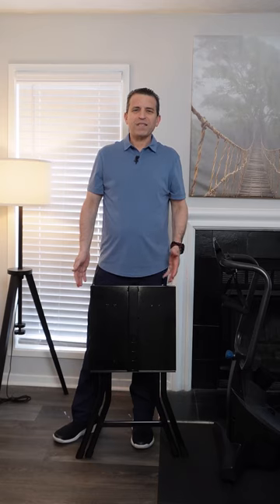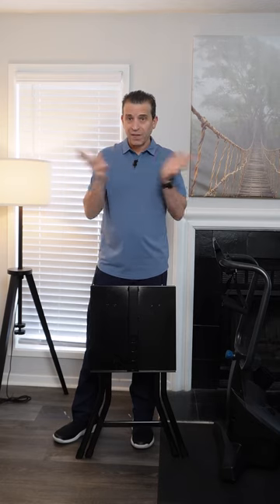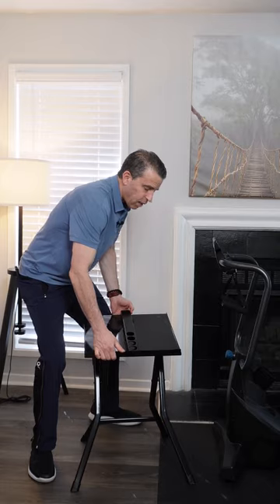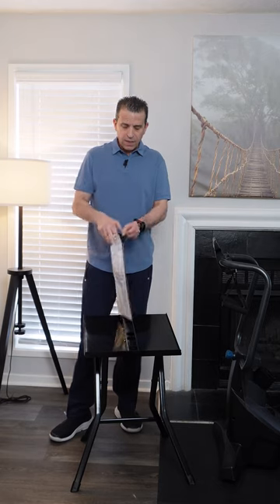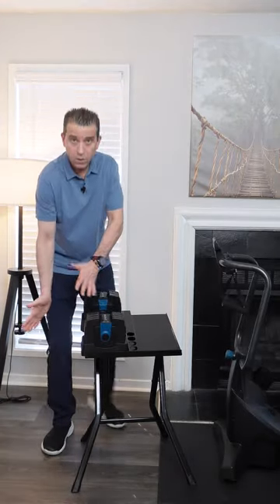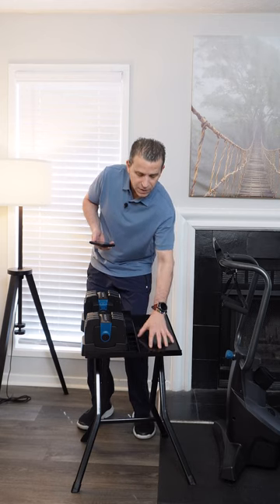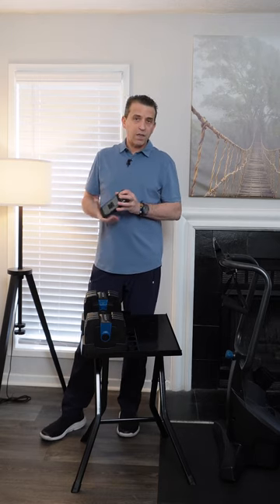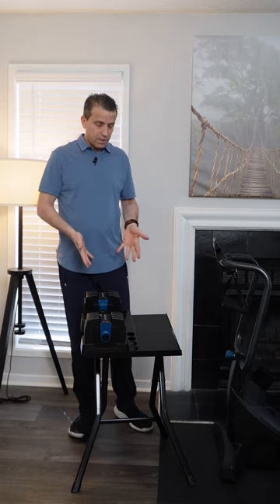Powerblock Dumbbell Stand Nice But There Is An Issue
The compact stand is the ideal solution for setting up a gym anywhere in your home. This highly efficient stand does what it needs to do and can then be folded flat to store in a closet or under a bed. At 2 inches high when folded it can even fit under most couches. The large compact stand comes with a center channel to hold the adder weights from expandable PowerBlock models. This stand works with Works with expandable PowerBlock dumbbell sets up to 90 pounds.

Lavalier mic used in the video ➡️